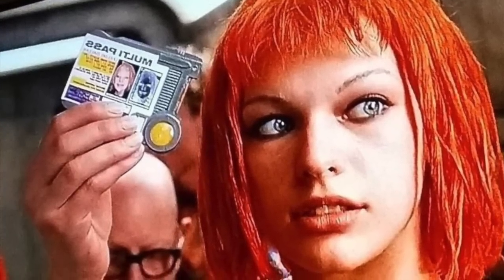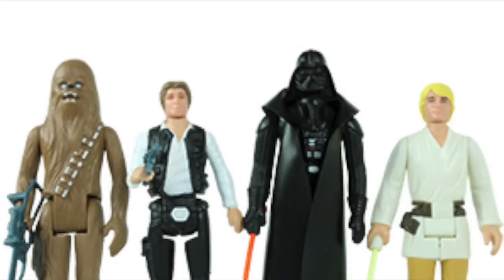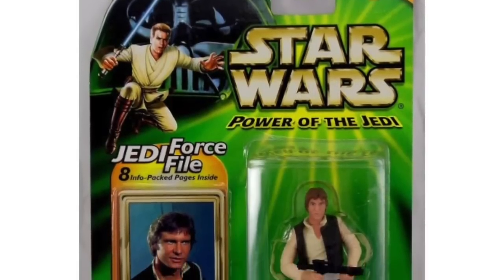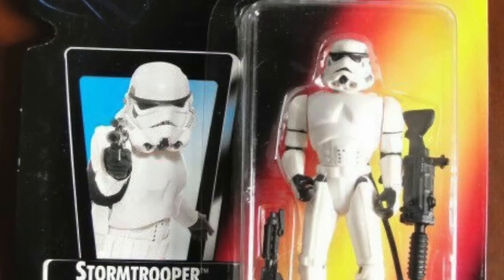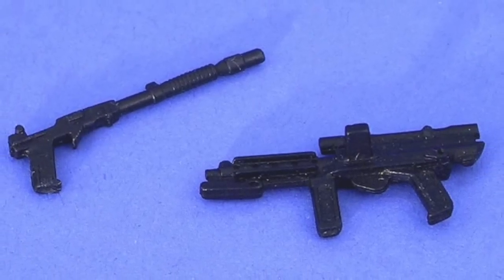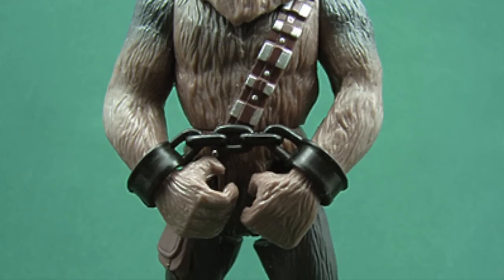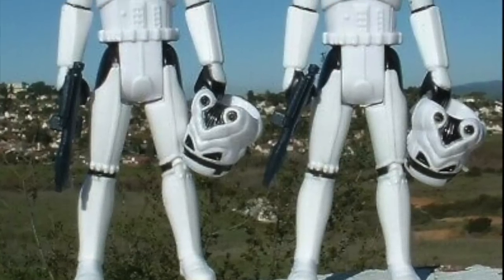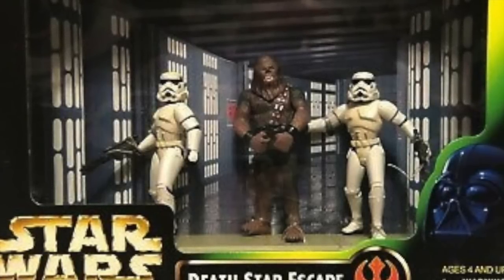Modern Star Wars Toys - the SERIES!~ 17th Episode: First Steps into an Exclusive World - POTF2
Scott Toy Guru Neitlich from Spector Creative continues his series on the full modern line of Star Wars action figures from 1995 to today. We continue our march through Power of the Force 2 with our very first Cinema Scene and fist exclusive ever, the Death Star Escape set from Toys R Us. Is it worth including in your collection? More Stormtrooper disguised heroes for you coming now!